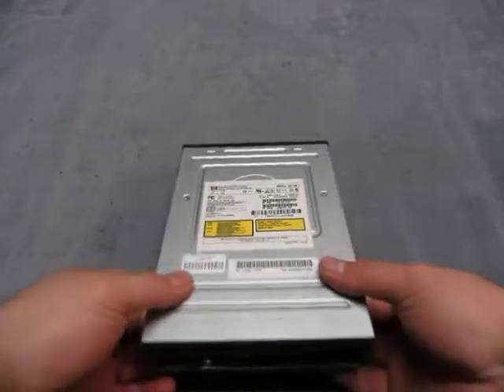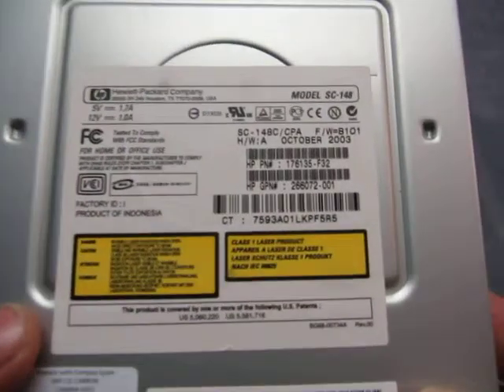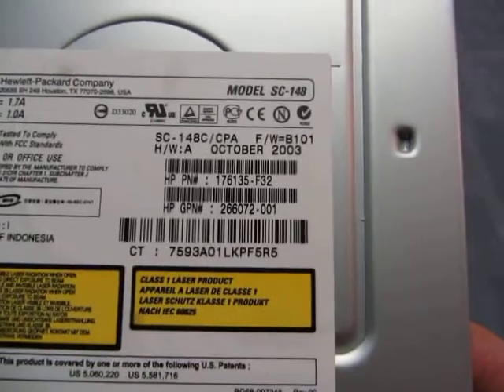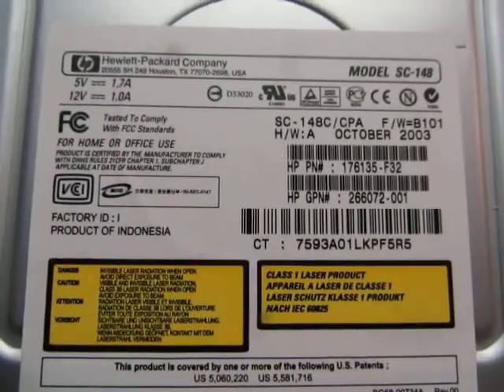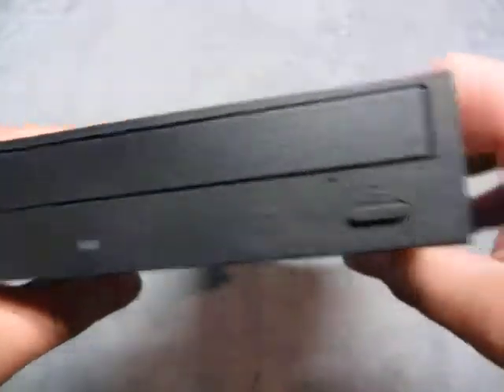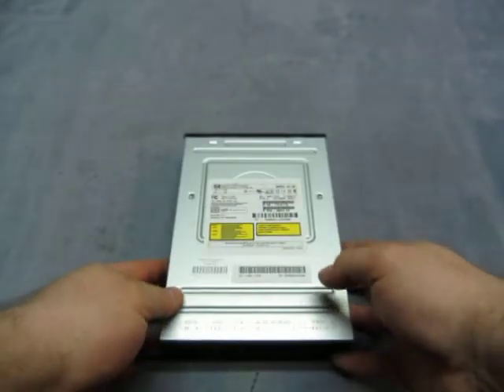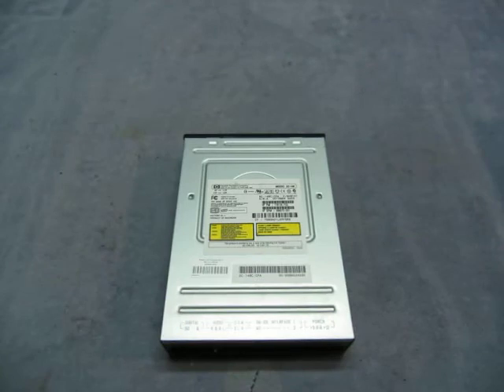8733 1073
Ebay Auction